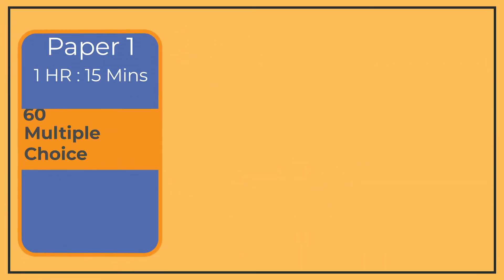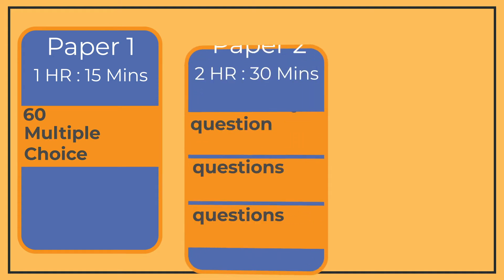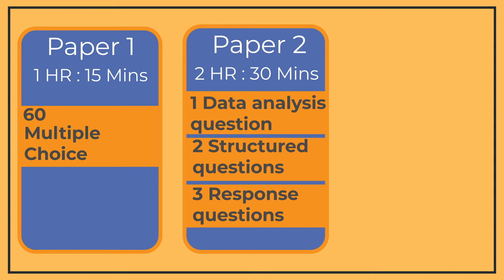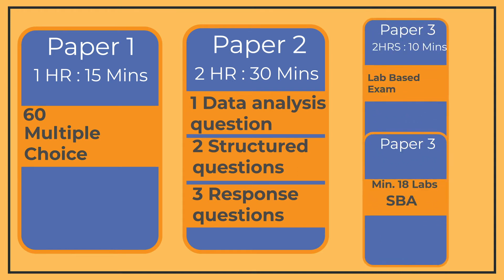CSEC BIOLOGY EXAM STRUCTURE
In this video, you will be informed about the three (3) papers (1, 2 & 3) for the CSEC Biology examination.

You will explore the duration and format of the paper.